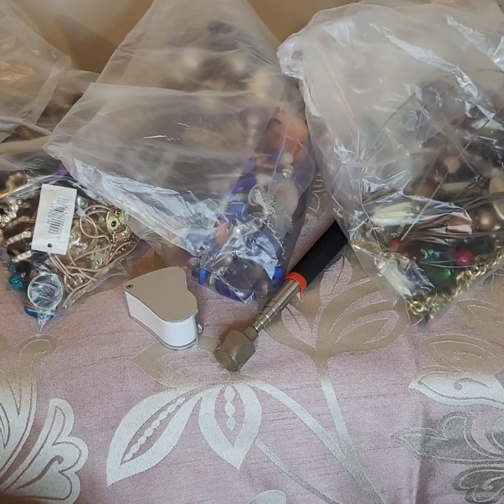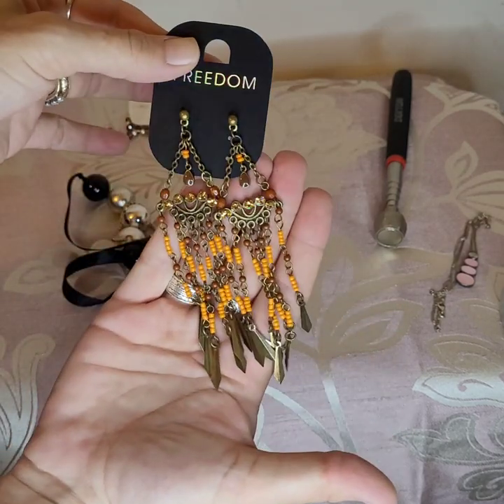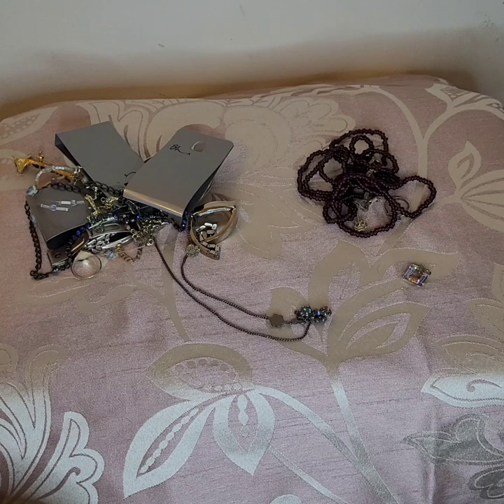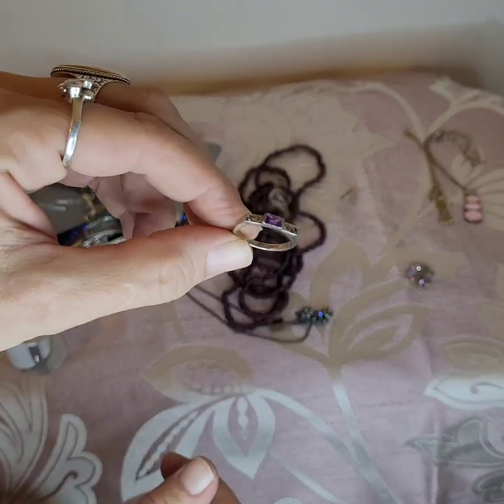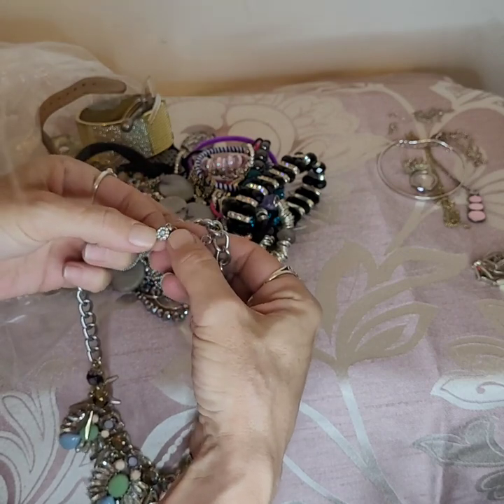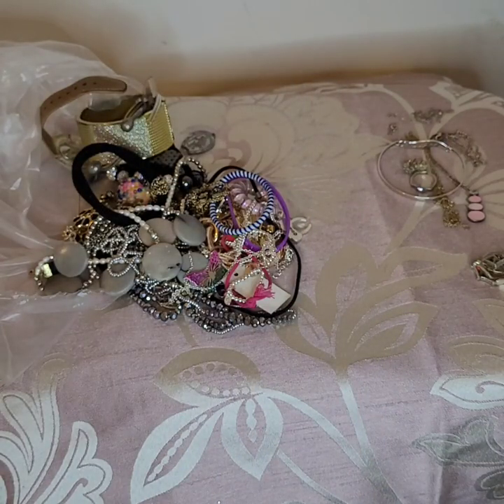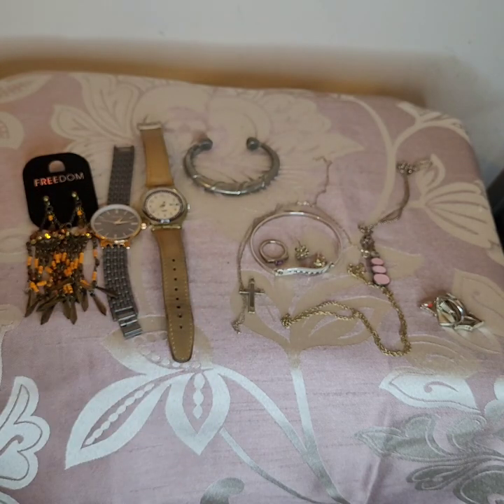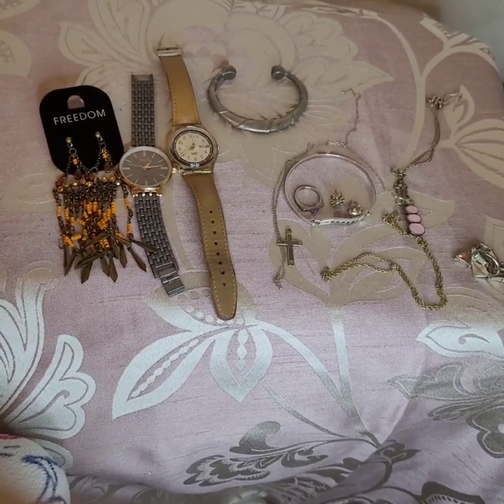Charity Shop Jewellery Bags unbagging GOLD SILVER | EBAY Reseller UK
my husband bought me three jewellery bags!!!... finally after such a long wait I have a jewellery unbagging video for you!
Ebay shop link is below, thank you so much for your support.